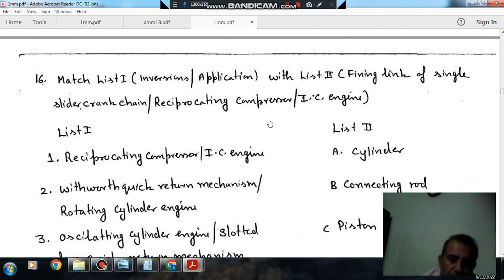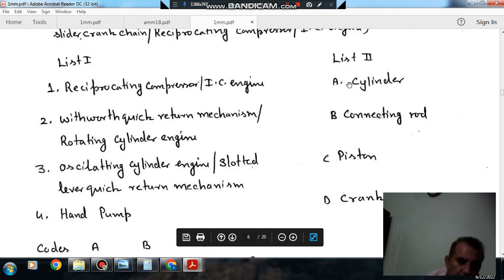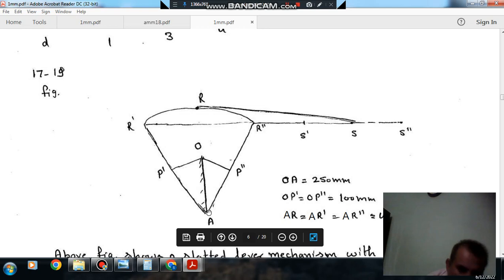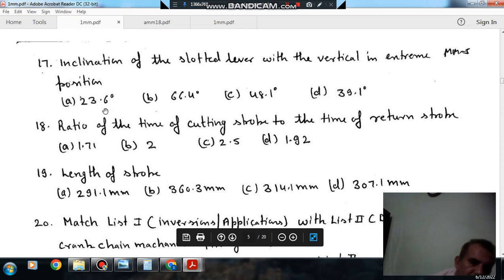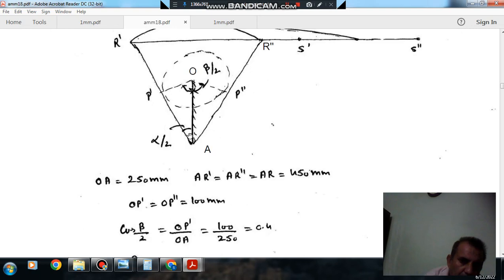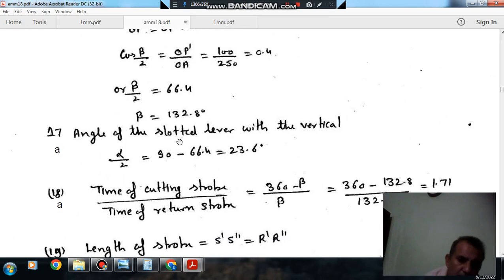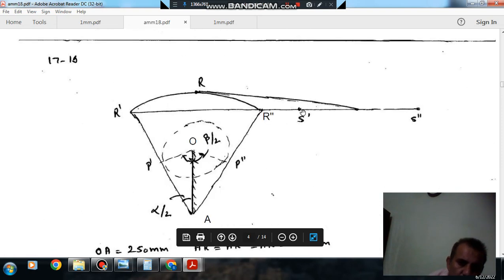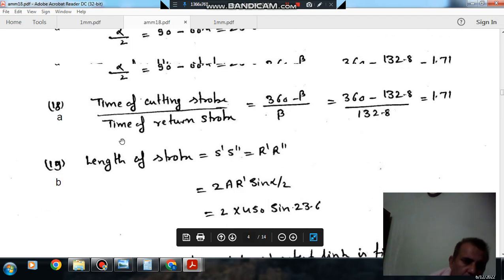Mechanism , velocity and acceleration (Q16- Q19 ) (Theory of Machine Gate Practice Questions)